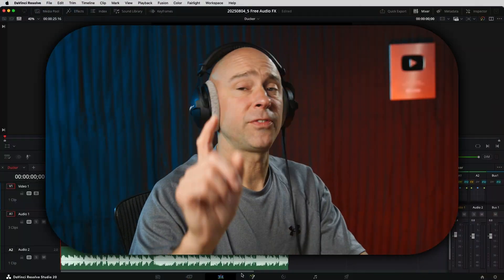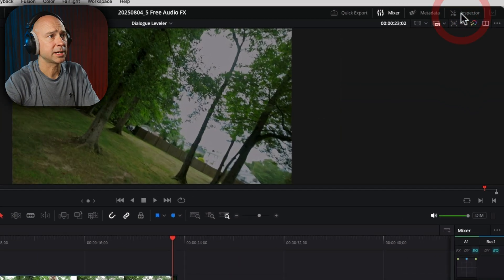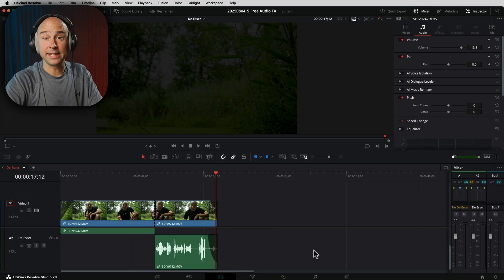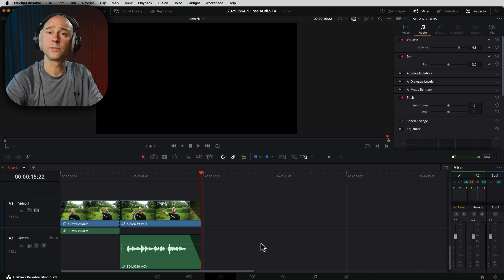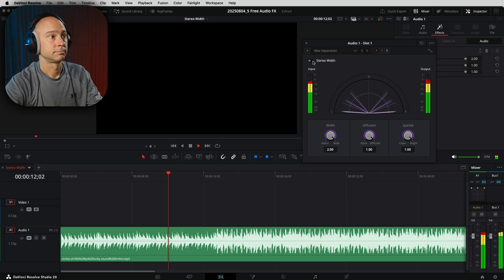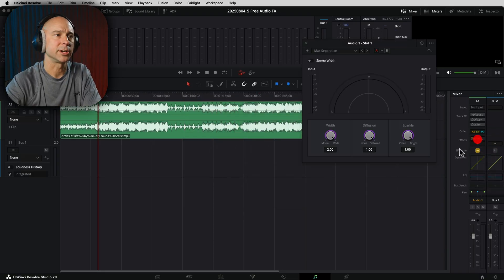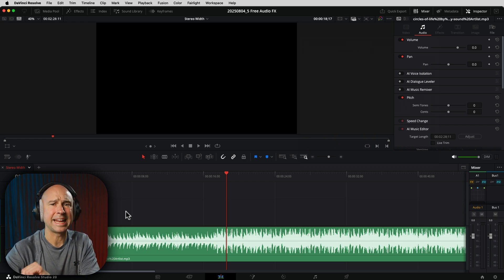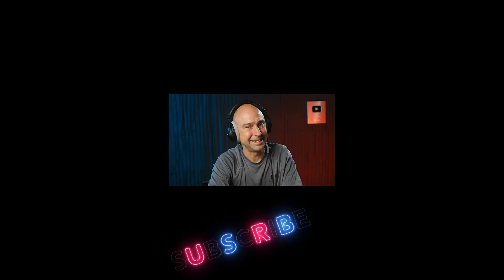5 FREE Audio Effects Every DaVinci Resolve Editor Should Know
These 5 free audio effects built into DaVinci Resolve 20 will instantly help you improve your audio — no plugins, no third-party tools needed. Whether you’re fixing dialogue, sweetening vocals, or balancing background music, these tools are essential for editors working on any type of project.

🎧 In this video, you’ll learn how to use:
 • Dialogue Leveler
 • Ducker
 • De-Esser
 • Reverb
 • Stereo Width
 • (Bonus) Voice Isolation (Studio Only)
 • (Bonus) Multiband Compressor